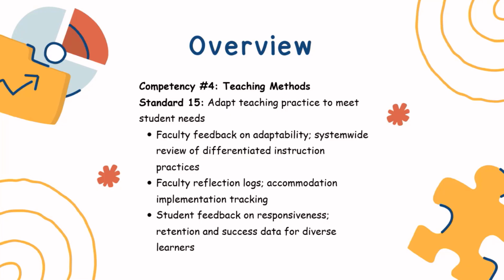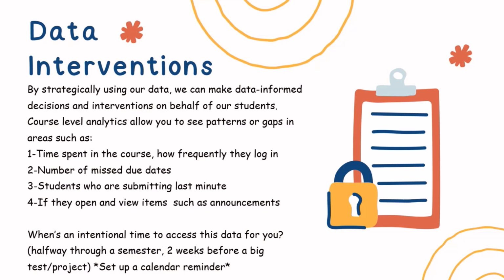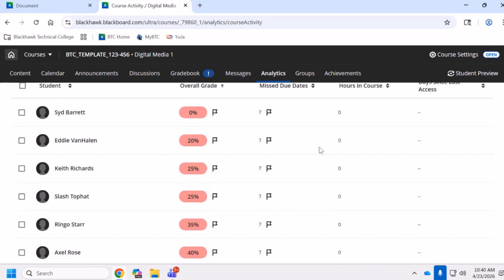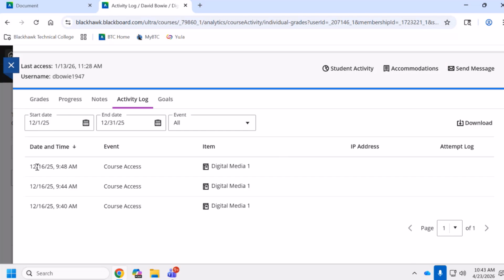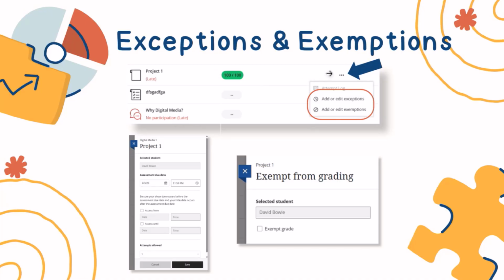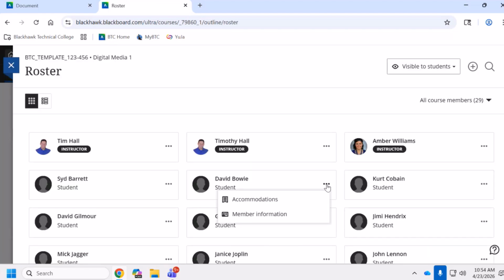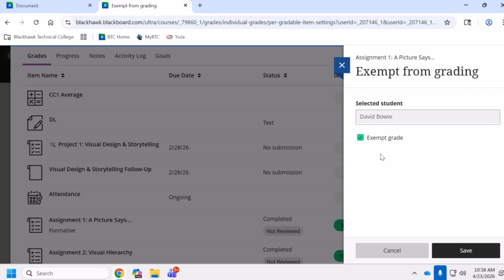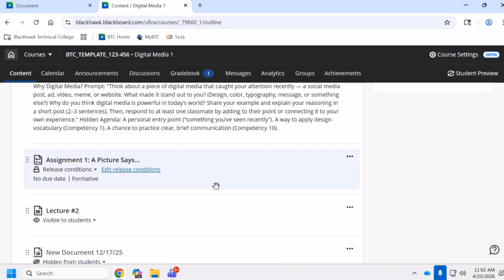FQAS Foundations: Data Analytics, Accommodations, Exceptions, and Exemptions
FQAS Foundations: Competency 4, Standard 15